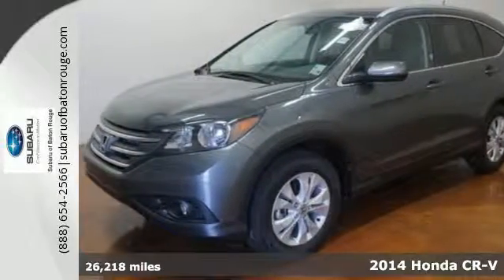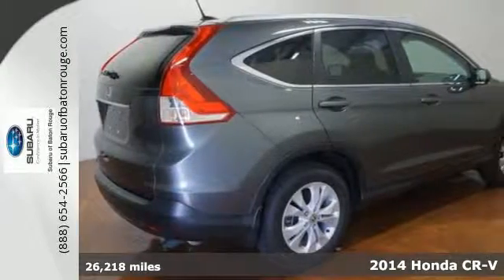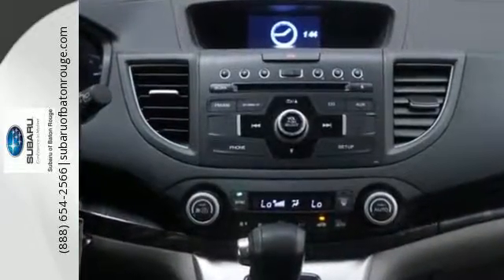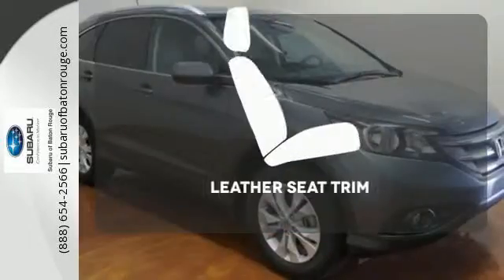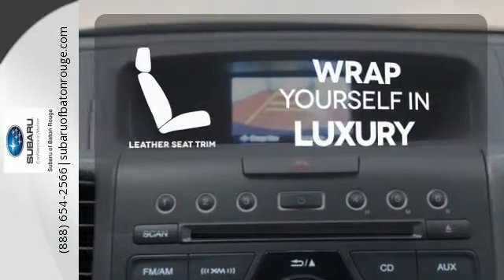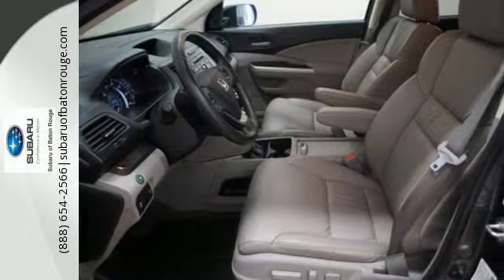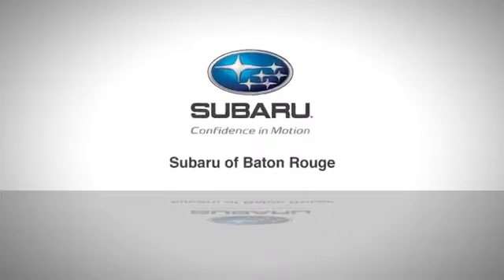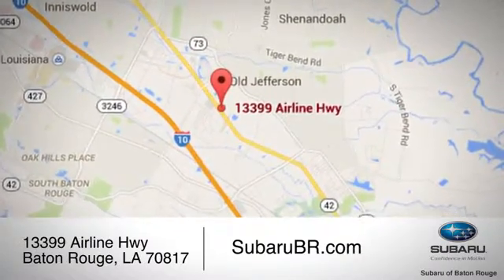Certified 2014 Honda CR-V Baton Rouge LA Prairieville, LA PS123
Year: 2014
Make: Honda
Model: CR-V
Trim: EX-L
Engine: 2.4L I4 DOHC 16V i-VTEC
Transmission: 5-Speed Automatic
Color: Gray
Mileage: 26218
Stock #: PS123
VIN: 2HKRM3H72EH552138
Honda Certified. There's no substitute for a Honda! The Subaru of Baton Rouge EDGE! Come take a look at the deal we have on this wonderful 2014 Honda CR-V. Honda Certified Pre-Owned means you not only get the reassurance of a 12mo/12,000 mile limited warranty, but also up to a 7yr/100k mile powertrain warranty, a 182-point inspection/reconditioning. Motor Trend credits CR-V with magical rear seats. The CR-V is a top seller because it just makes sense. Safety? Check. Crash test scores don't get any higher. Versatility? Check. Tons of cargo capacity. Comfort and convenience? Check. Perfect driving position and idiot-proof controls. Secure handling? Check. In fact, the CR-V's very responsive steering makes it downright entertaining to drive!!

Subaru of Baton Rouge is located at 13399 Airline HWY, Baton Rouge, La 70817. Locally owned by The Fabre Group, the dealership opened its doors August 17th, 2013. Our goal: to renew and spread the Subaru Brand name in the Baton Rouge community and surrounding areas.
Every manager, sales consultant, and service technician is committed to serving Subaru and their products to the local market. This is a dedicated staff continuously striving to help customers in every stage of the purchasing process.
Address:
13399 Airline Highway
Baton Rouge LA Prairieville, LA 70817